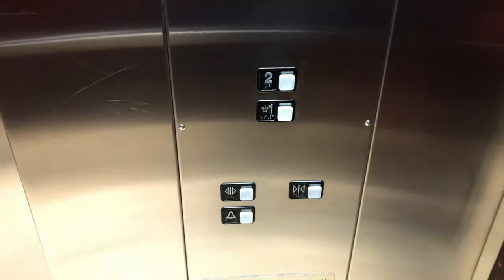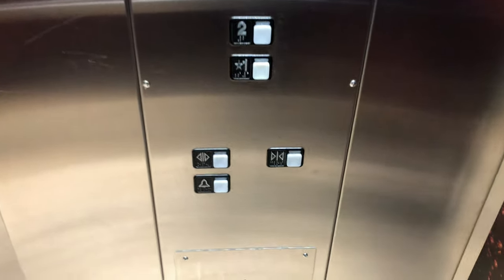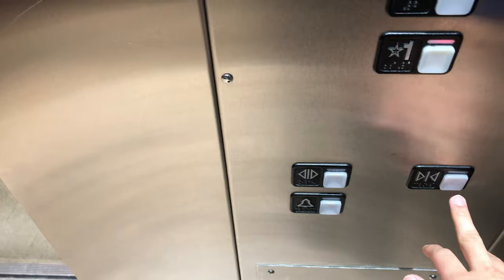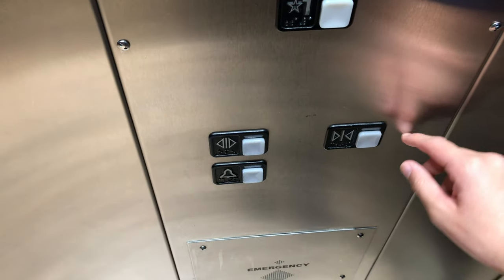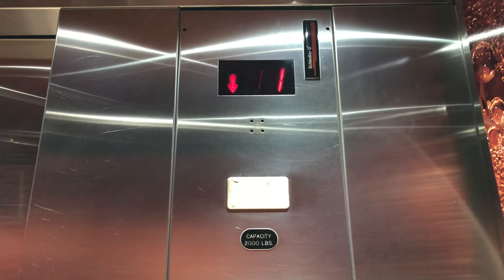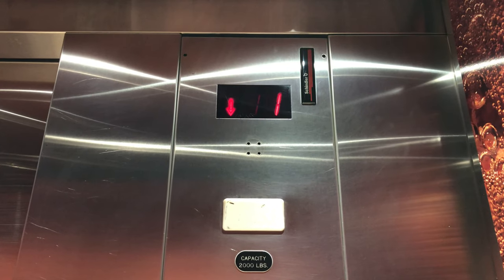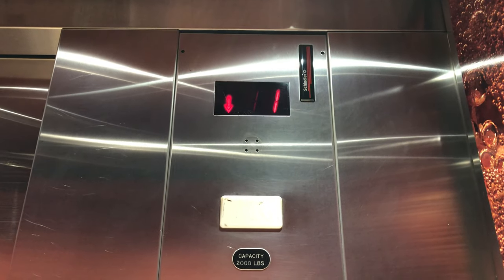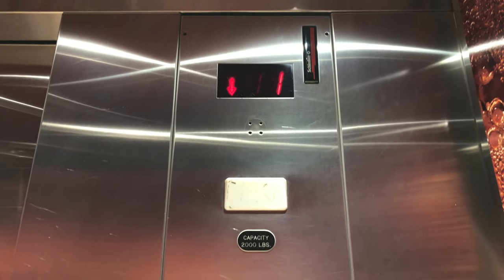NYE Special 2: Schindler 300A hydraulic elevator @ Coca-Cola Store in Las Vegas, Nevada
This elevator was nice with the Schindler MT buttons, red LED lights on the floor indicator, and a picture of coke in the elevator cab. otiselevator9439, what do you think of this elevator?